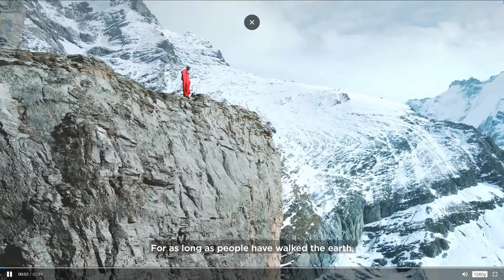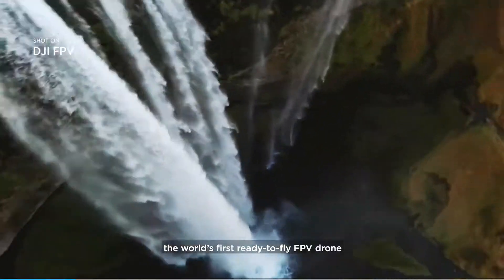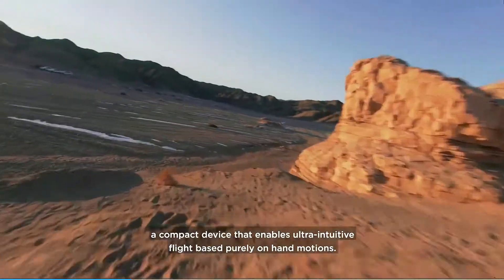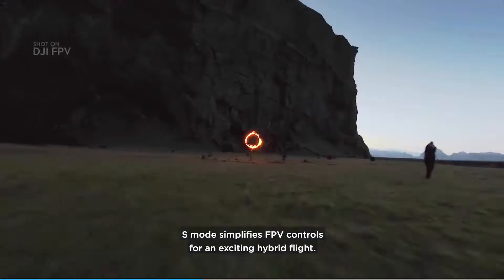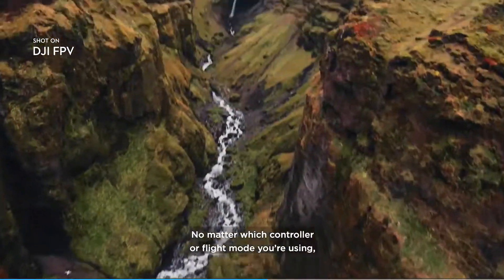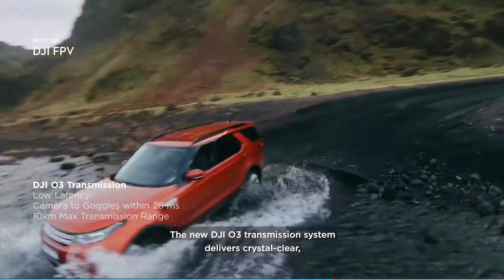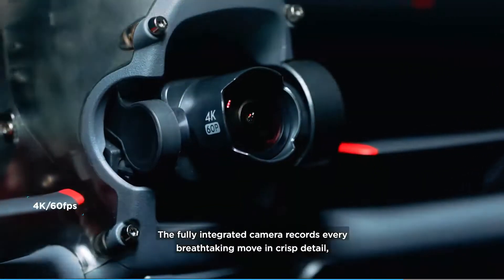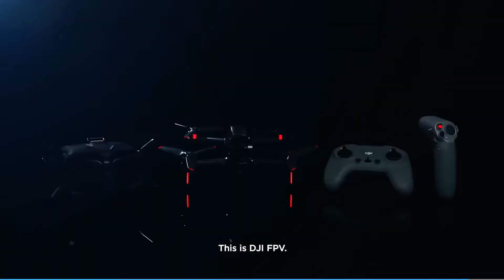DJI FPV Drone Is Here DJI FPV New Drone Footage Trailer Unveiling March 2021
footage copyright DJI

all info and pricing can be found underneath